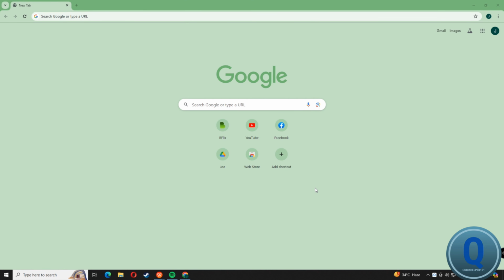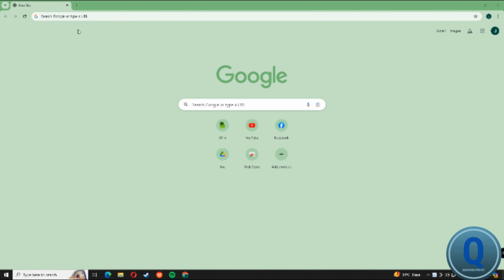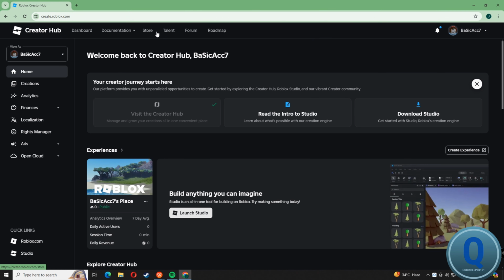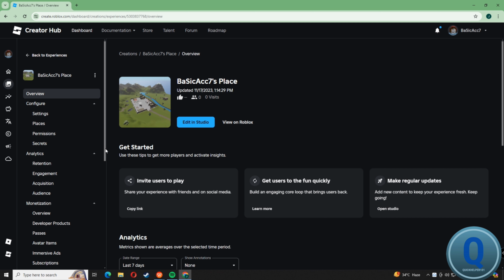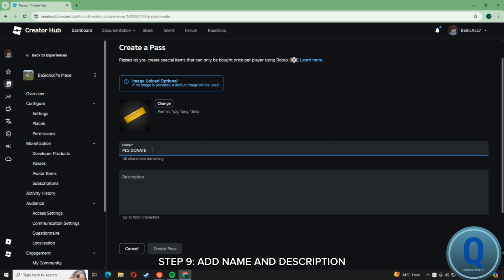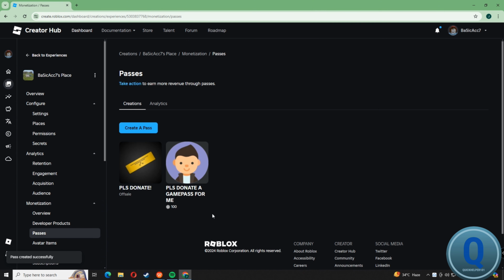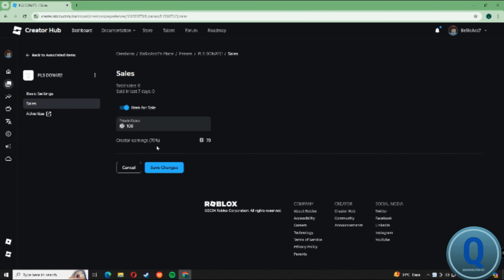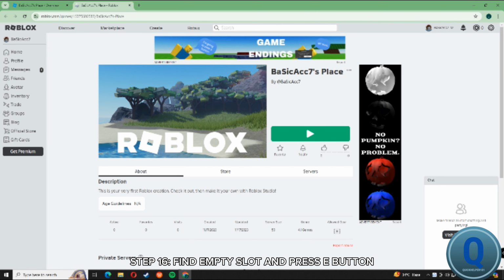How To Make A Stand In Roblox Pls Donate | Quick Tutorial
In This Video I Show You How To Make A Stand In Roblox  Pls Donate | Quick Tutorial
Timestamps: